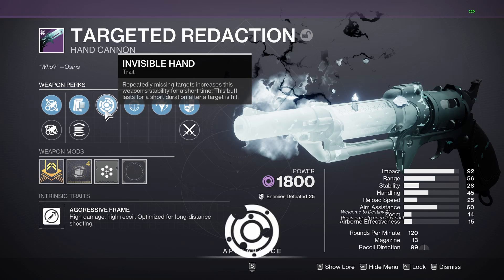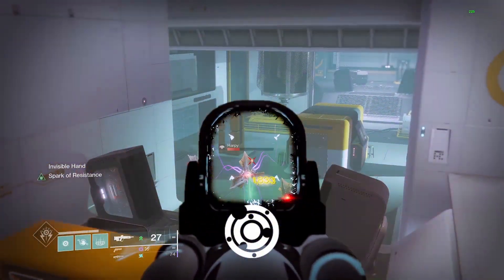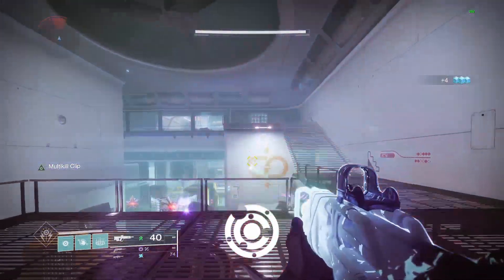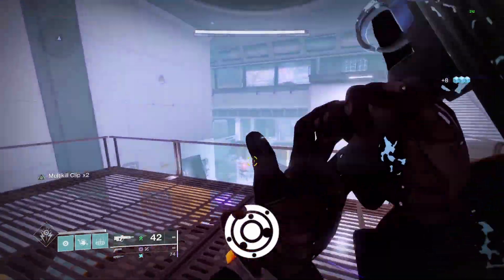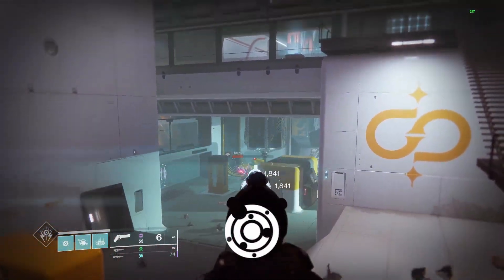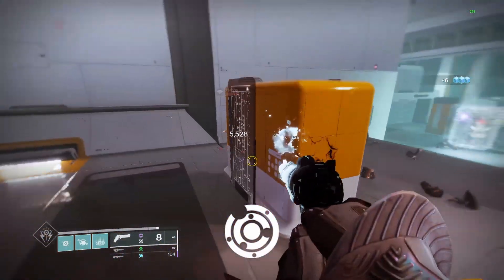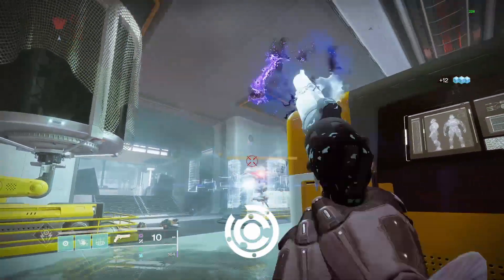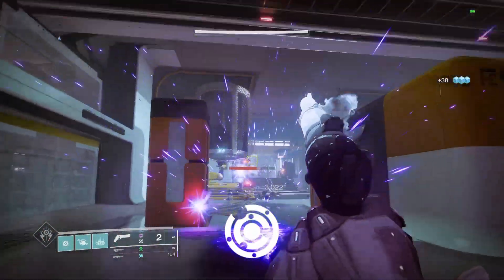Invisible Hand Perk - Destiny 2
This is a short video on the new perk Invisible Hand that came with season of the deep for destiny 2.

This might be the worst perk ever!